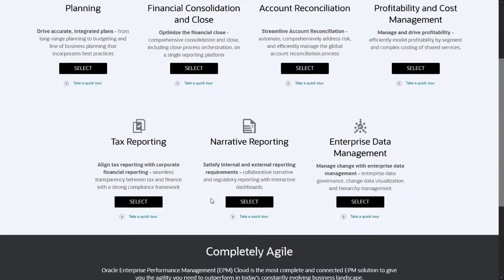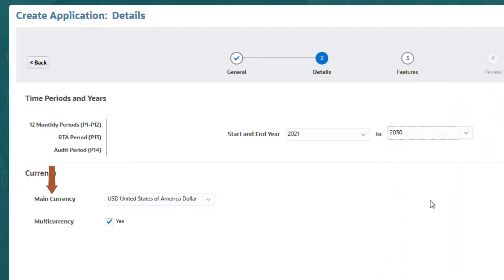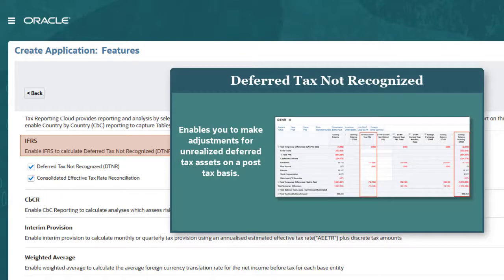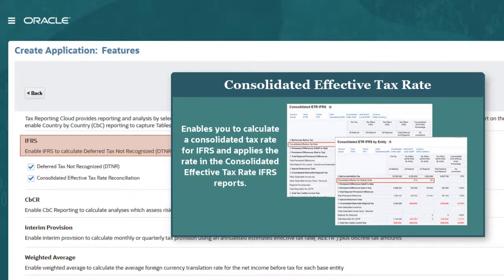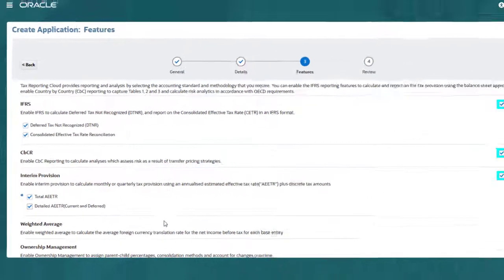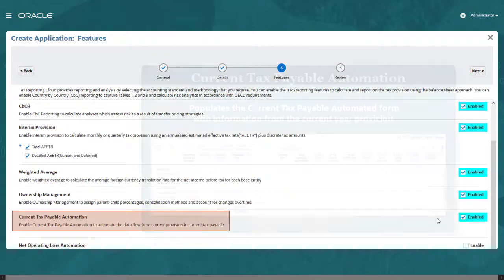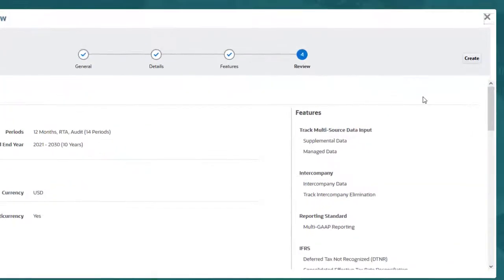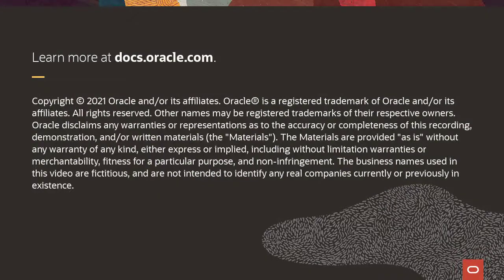Creating a Tax Reporting Application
In this tutorial, you learn how to create a Tax Reporting application in Oracle Cloud EPM. You learn how to select options for time periods and currency, and how to enable optional features.